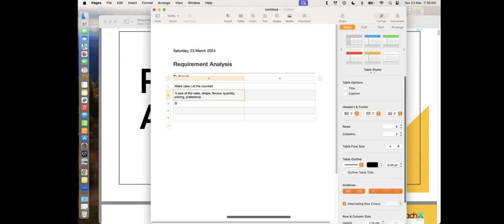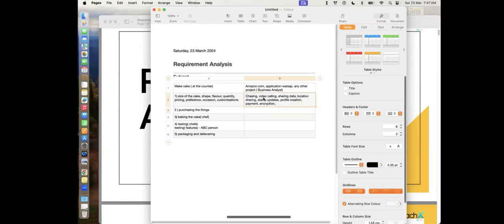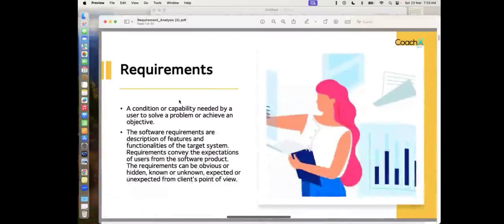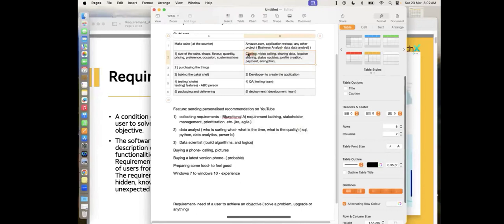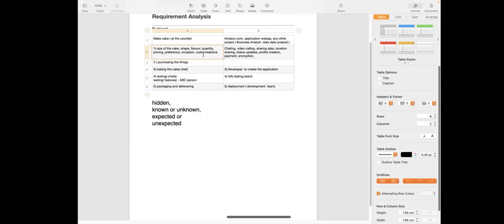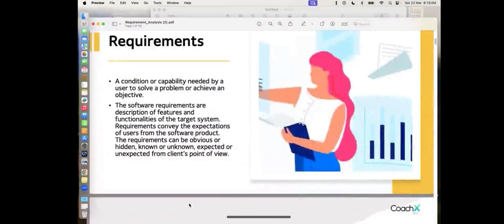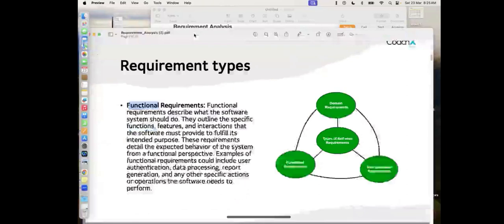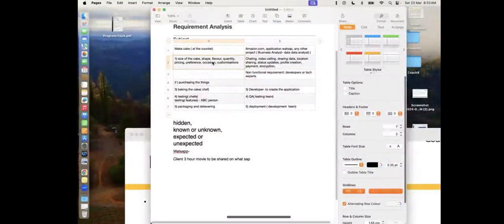2. Rquirement Analysis Session 23-03-24 A1 CoachX